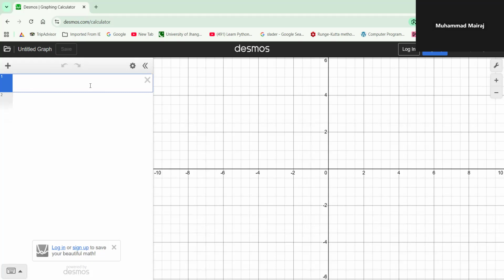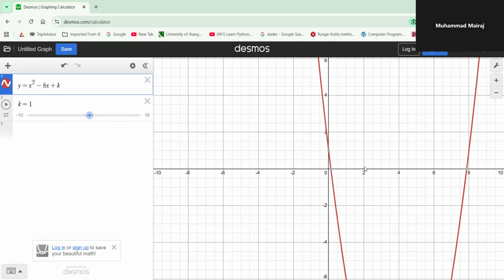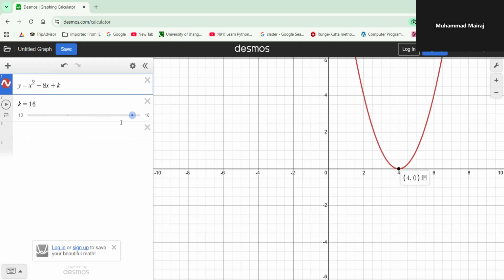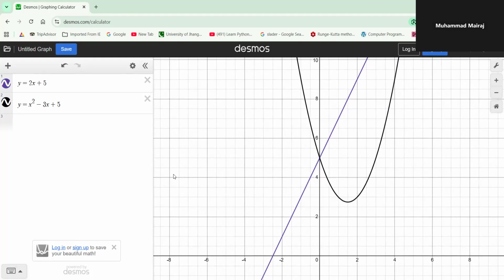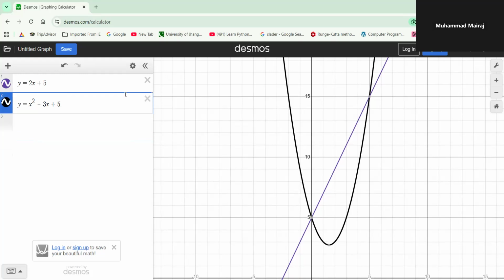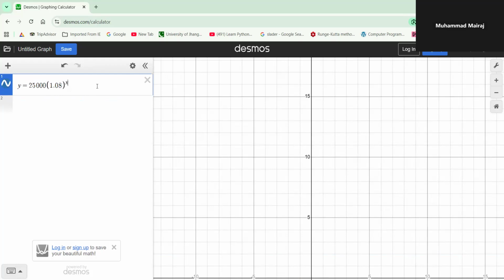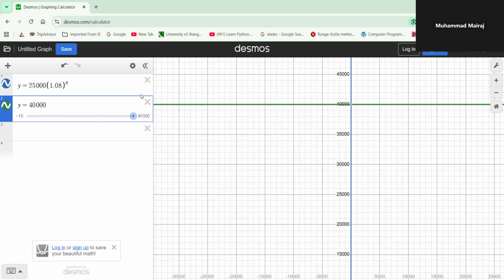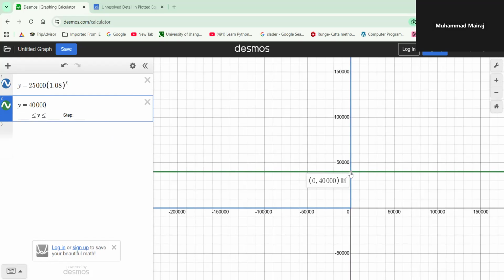3 HARD SAT Math Problems You MUST Know How to Solve on Desmos! 🔥